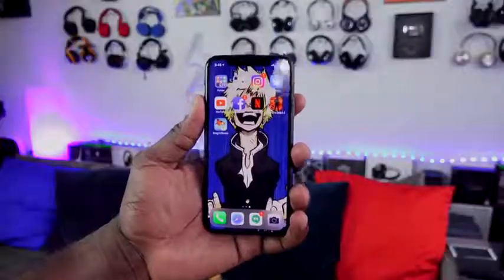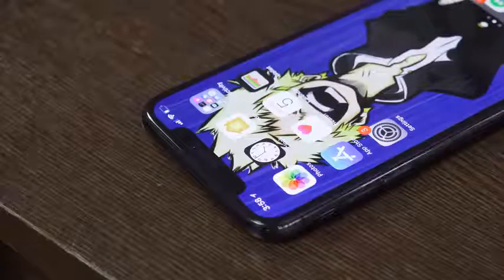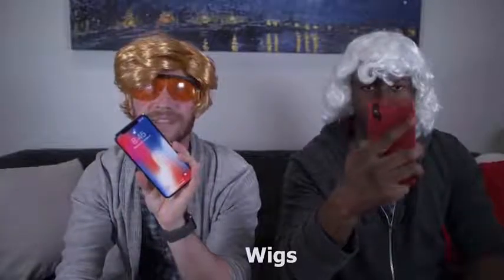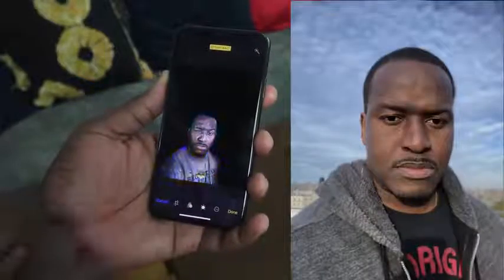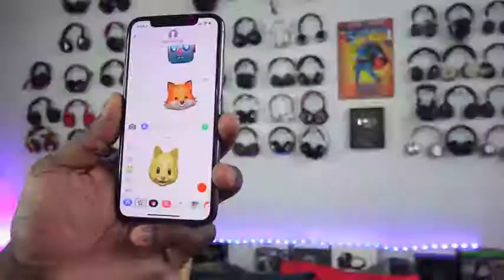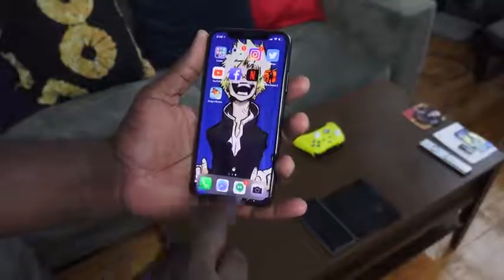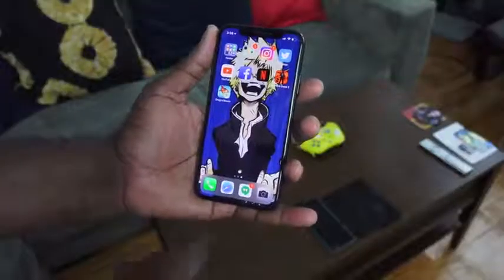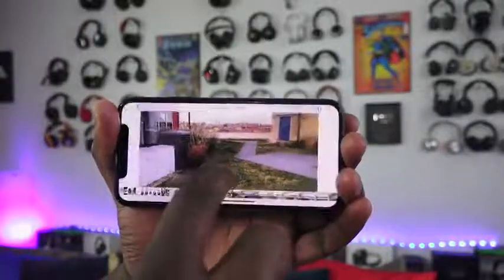iPhone X 48 Hours in!